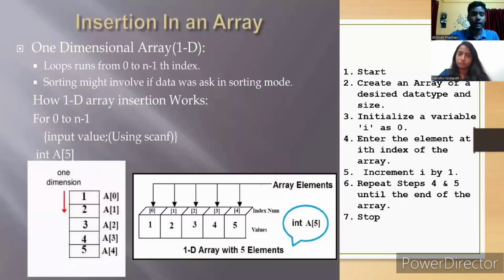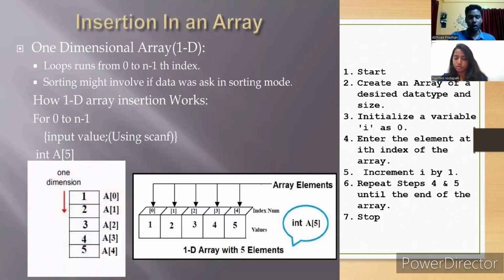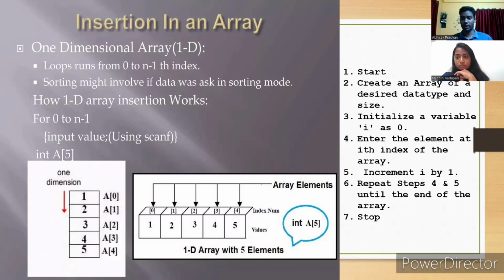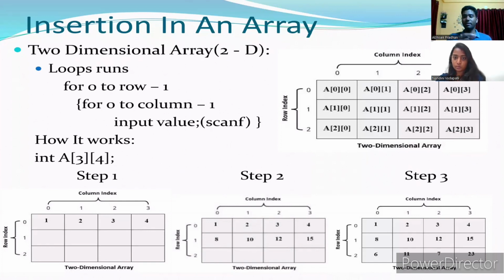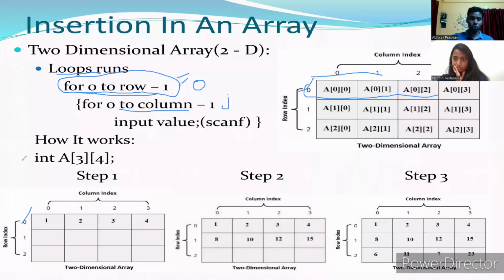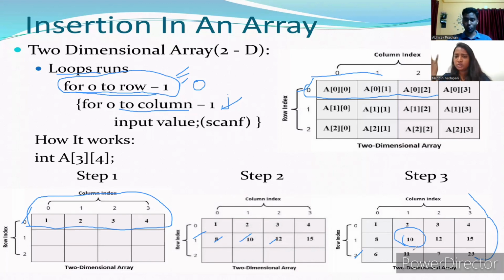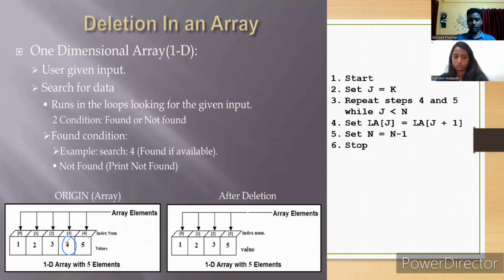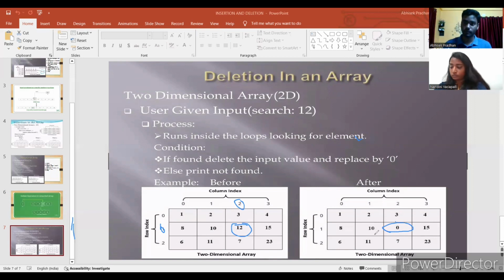Insertion And Deletion in 1Dimensional and 2 Dimensional Arrays